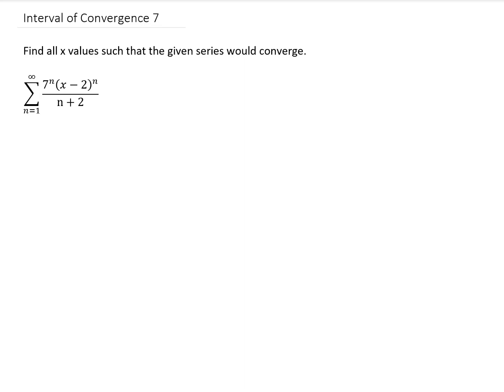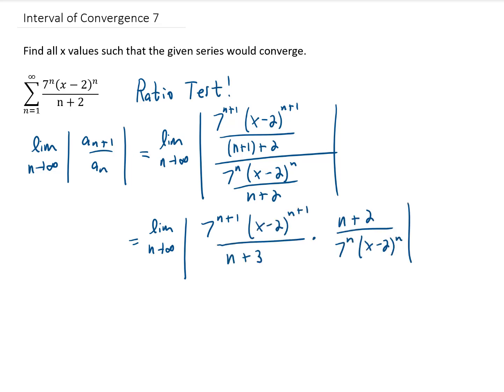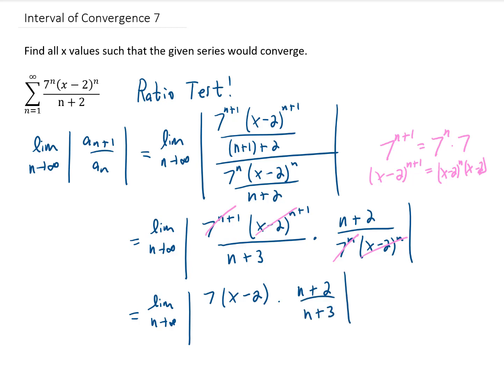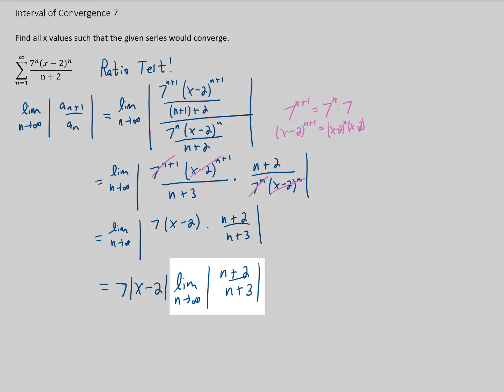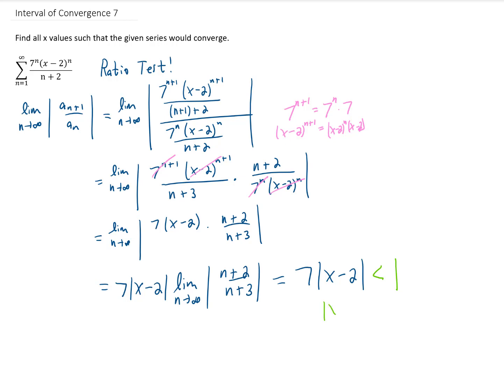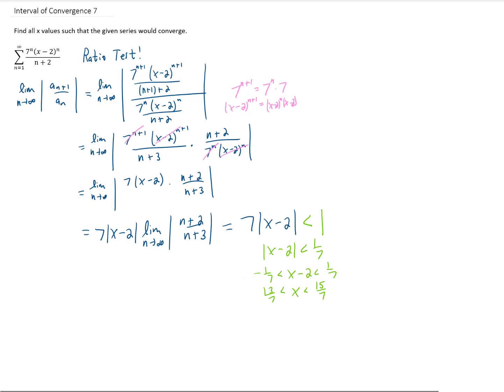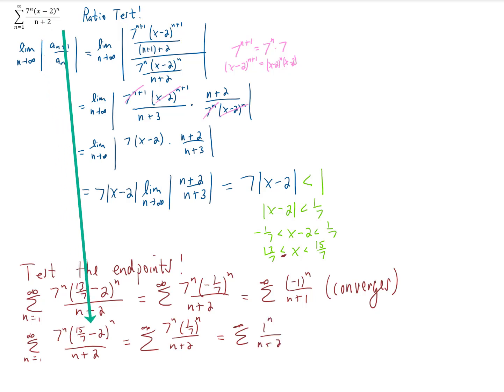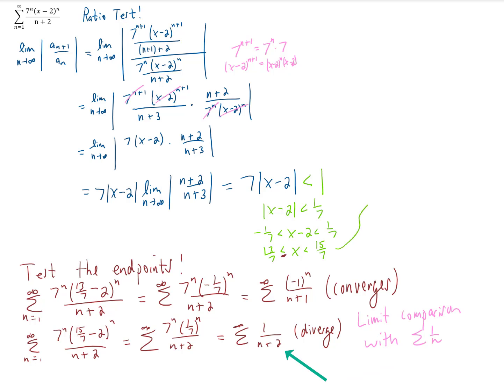Interval of Convergence 7 (Ratio Test Example!)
Find all x values such that the given series would converge.

∑_(n=1)^∞(7^n (x−2)^n)/(n+2)

In this Calculus 2 problem, we use the Ratio Test to complete the problem -- don't forget to test your endpoints for convergence!